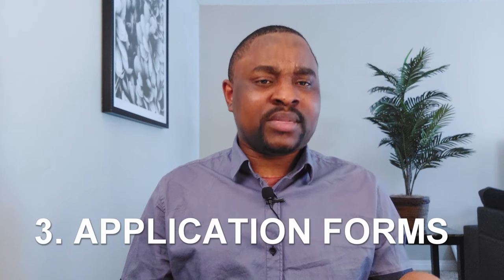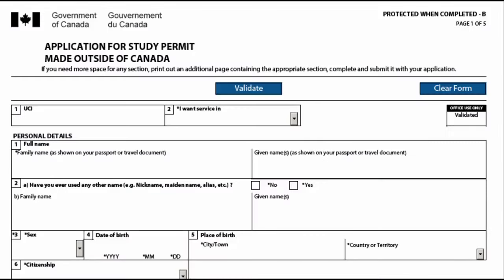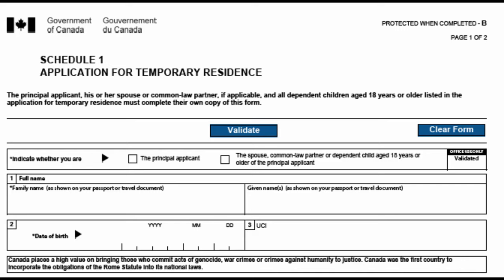Old GCKey Portal vs New IRCC Portal: Which Will Be Better to Apply for Canada Study Permit in 2024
In this video, I talked about the best portal to apply for your study permit or visitor visa application, whether New IRCC Portal or Old GC Key. Whether you're an international student or a visitor, this video will simplify the process and give you insider tips.

LINK TO REGISTER WITH PASSAGE TO GET YOUR STUDY LOAN for Canada Study Permit Application

How to Show PROOF of FUNDS For CANADA Visa | How MUCH is Needed | Proof of Funds Canada Immigration

Course Based Vs Thesis Based Masters in Canada | Are there Fully Funded Scholarships For Both MSc ?

The WORST Programs to Study in Canada for International Students | BEWARE OF THESE PROGRAMS in 2023